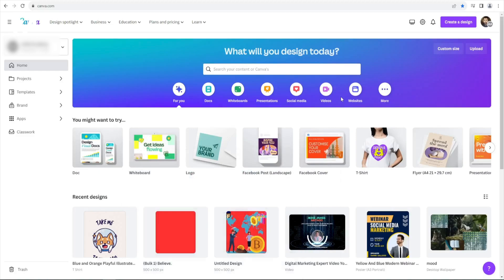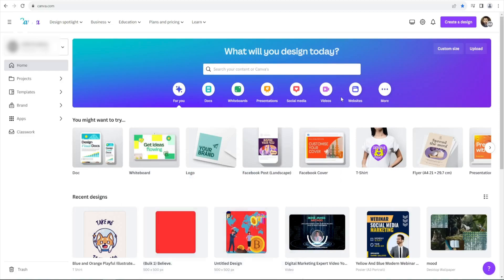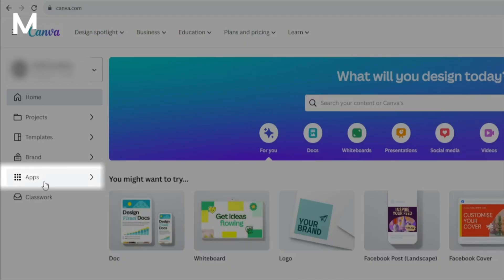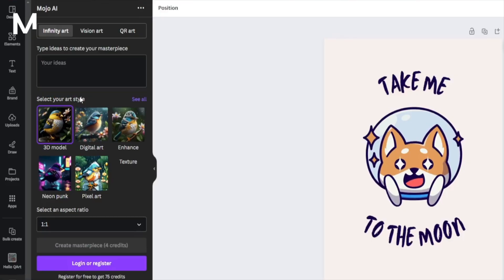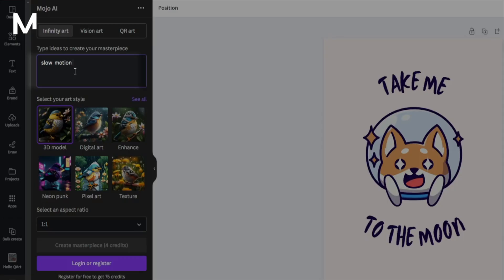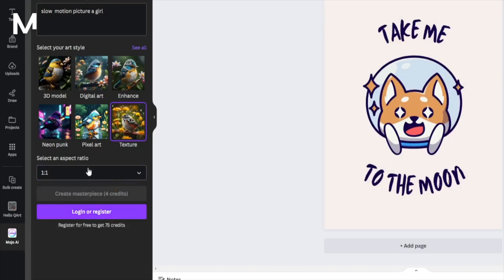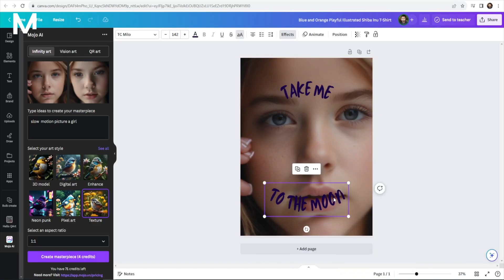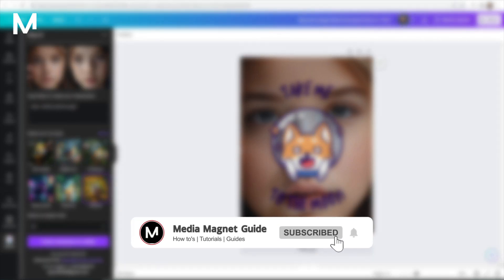How To Use Mojo AI In Canva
Explore Canva's Mojo AI to enhance your designs with animated elements.

→ Elevate Your Video Production Setup With The Setup I Use:
👉 Laptop: Elevate your editing
👉 Phone: Capture moments in style
👉 Mic: Crisp audio, clear message
👉 PC: Power up your production

🔥 Your $3/Month Membership = Big Impact! 🔥
Join as a member to stand behind our content creation journey. Your $3/month fuels our videos' growth and quality!